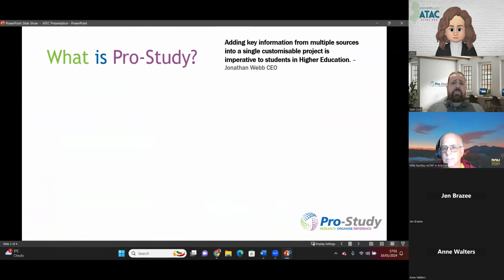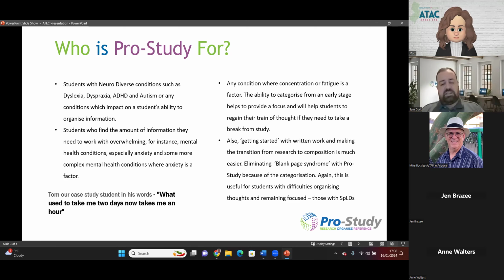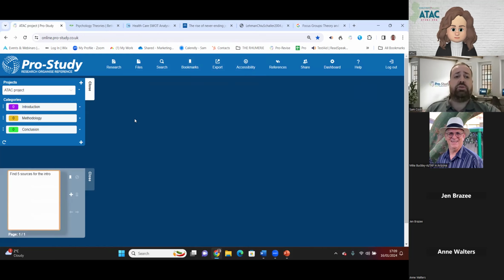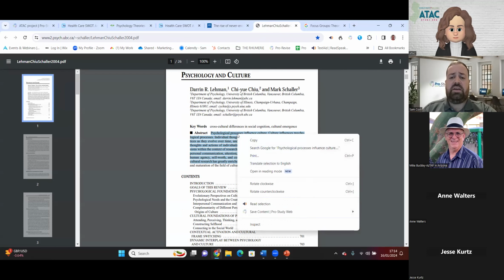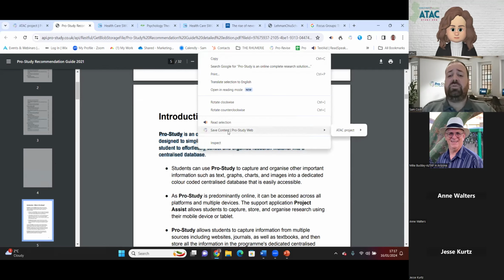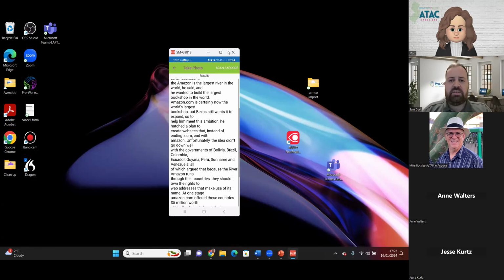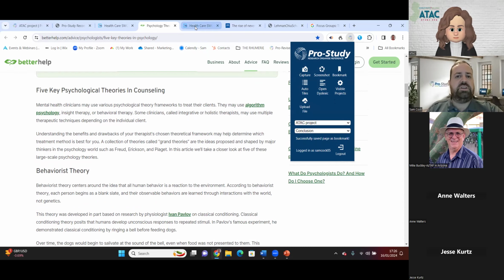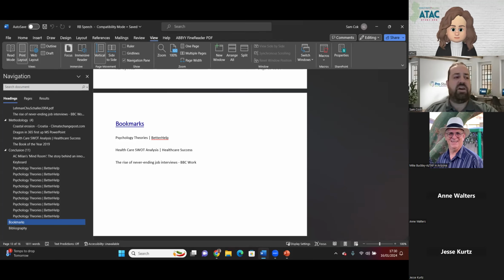Pro Study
Pro-Study helps students take the stress out of collecting, organising and referencing research for their assignments. This webinar will give you a tour around all of Pro-Study's features so you can see how invaluable this tool is for students studying at college or university